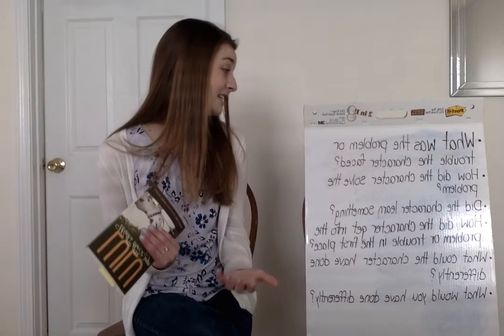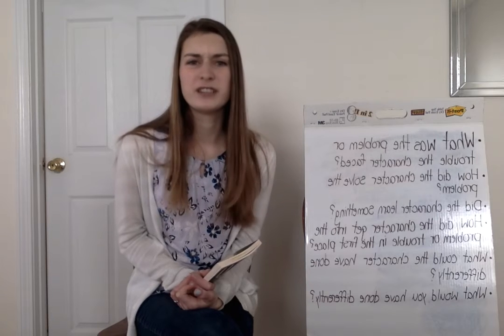Reading Session 14